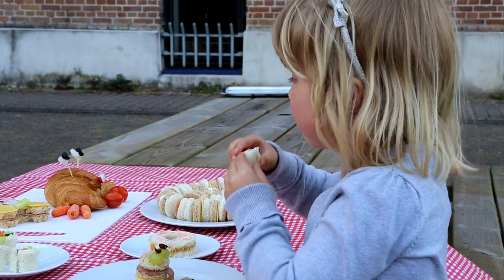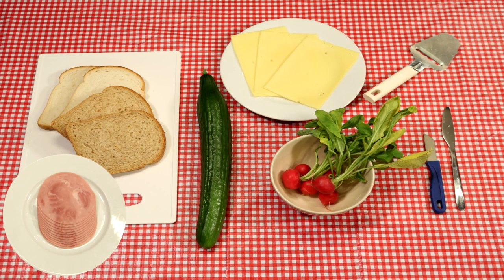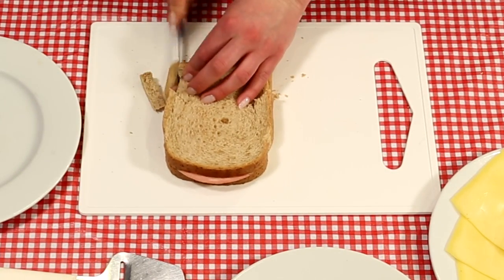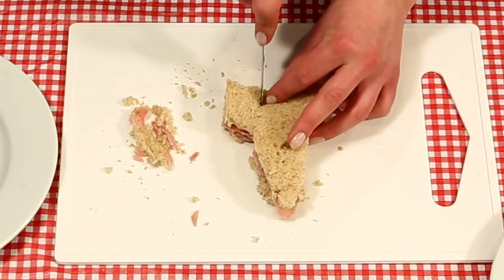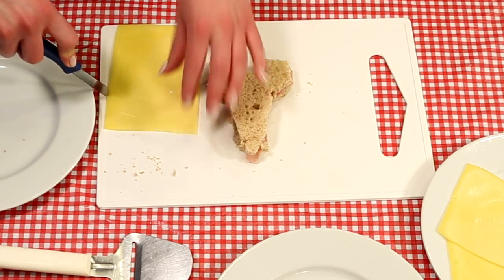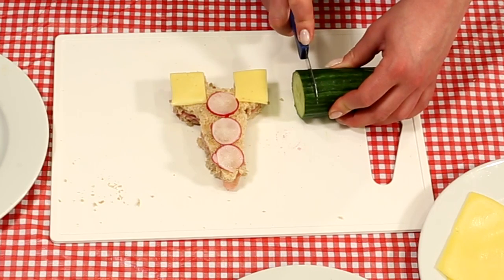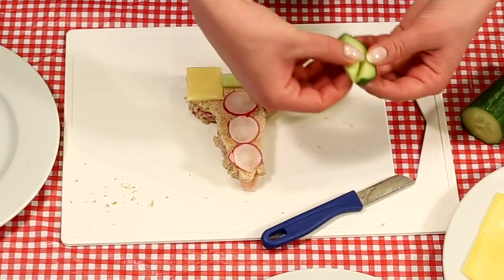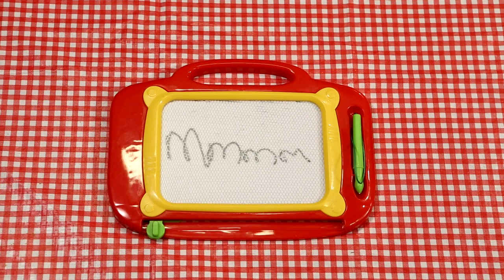Fun with Sandwiches: The Rocket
How to make super cool and edible sandwiches? Watch the step by step videos and make your own sandwich creations.